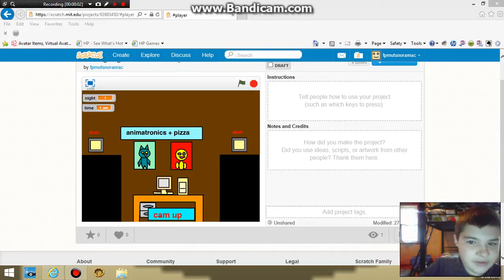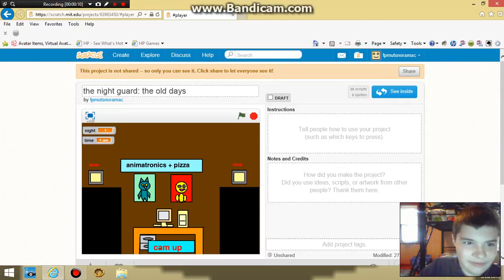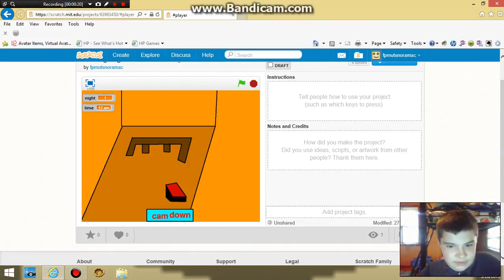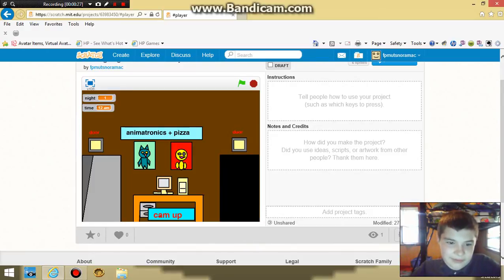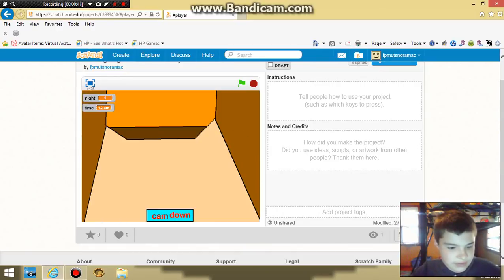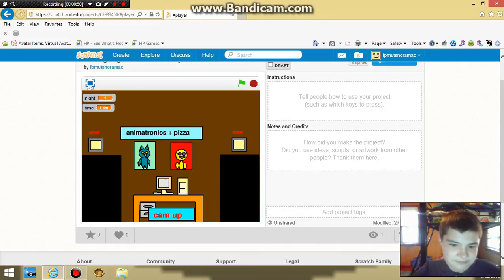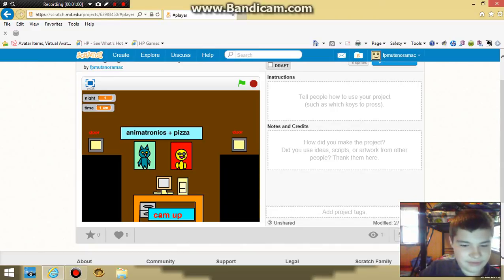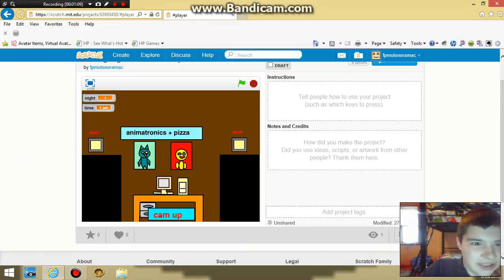the night guard the old days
I've been working on a new one :)